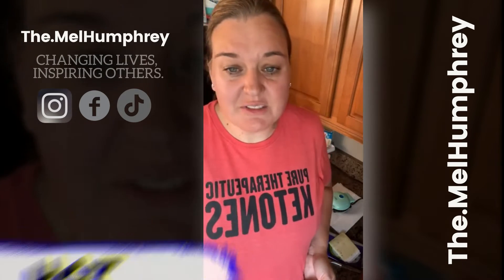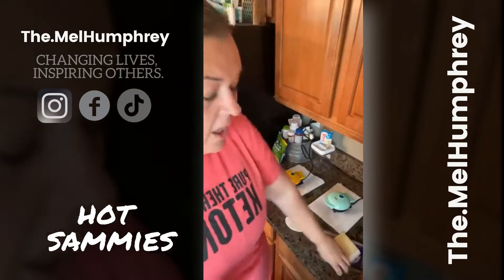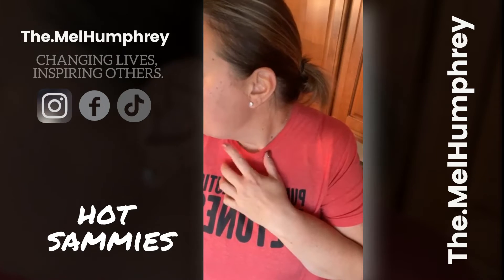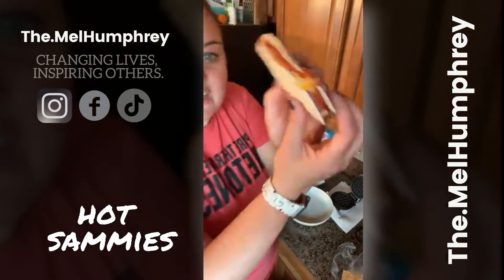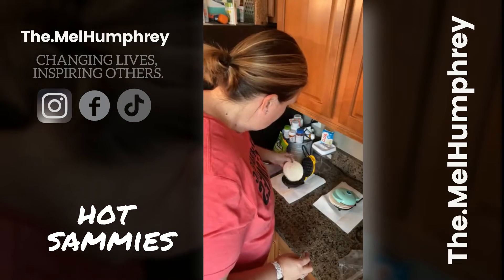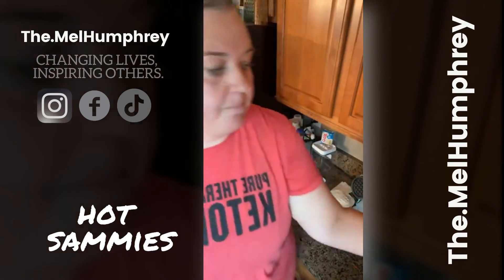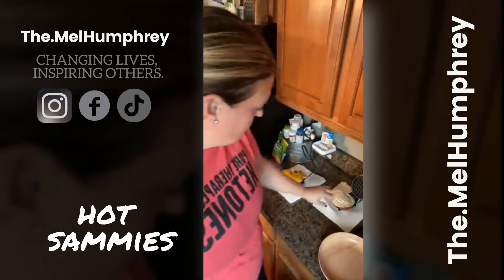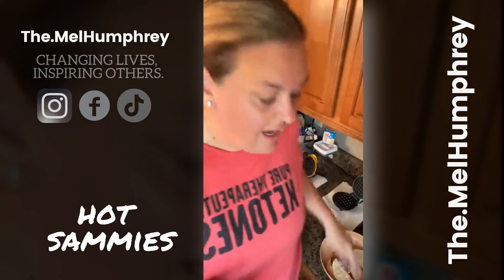Hot Sammies - Easy Lunch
Recipes like these helped me lose 100 pounds of fat in 8 months.
So Easy.
Hot Sammies for Lunch.